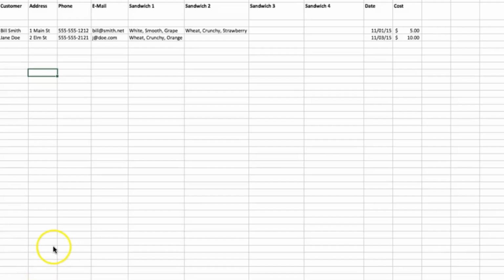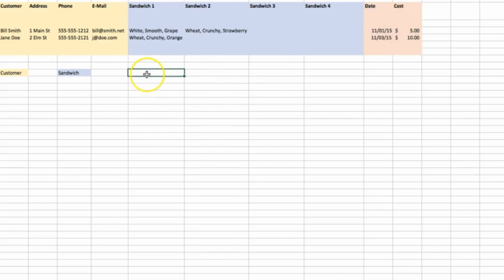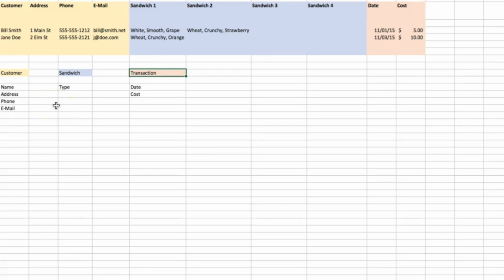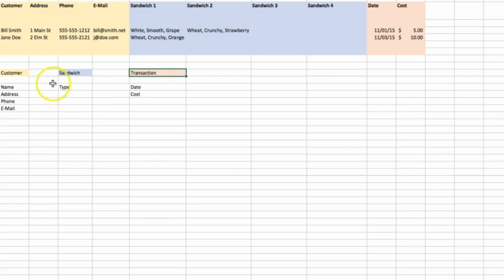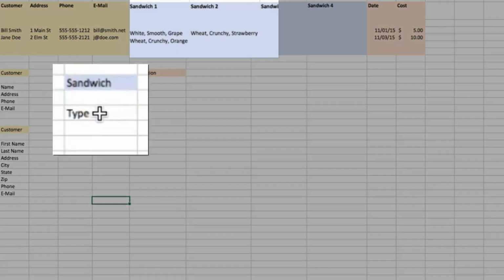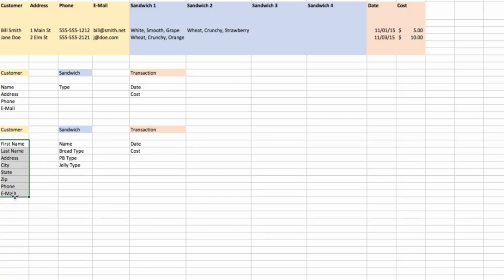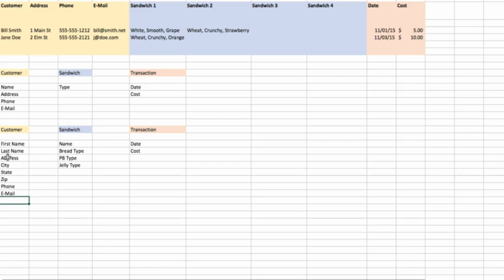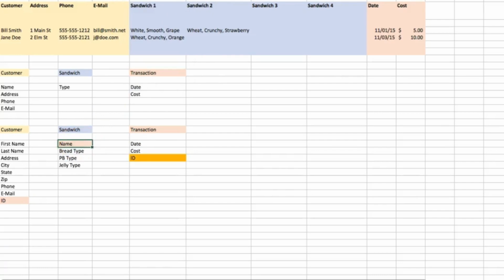Introduction to Database Design